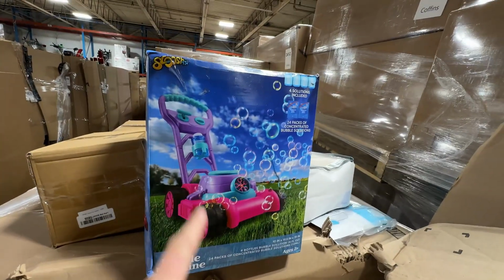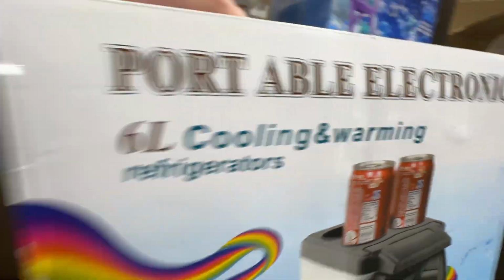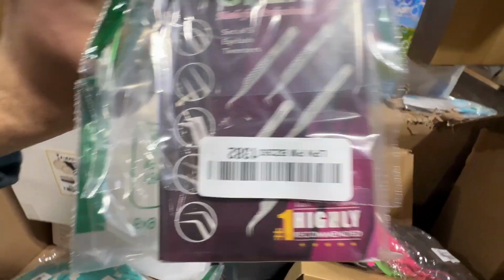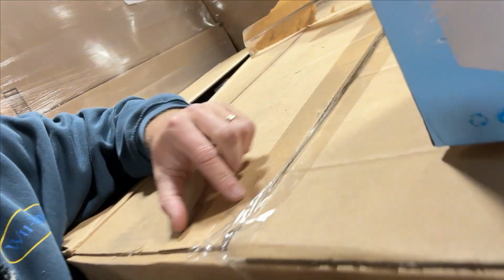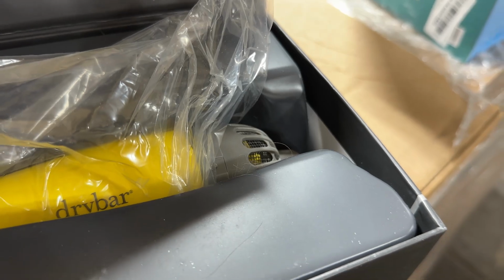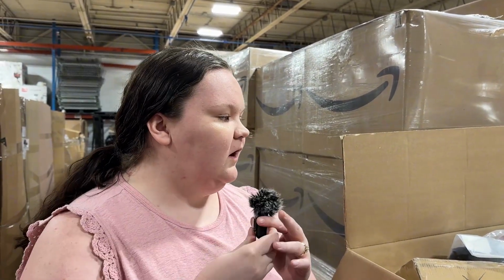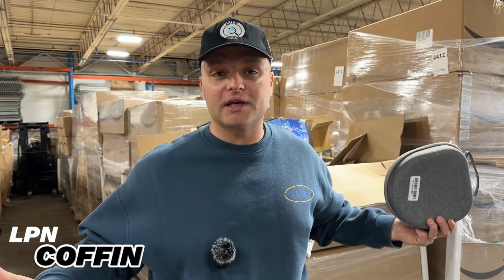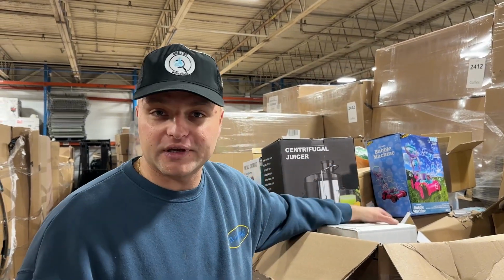Amazon Return Pallet Liquidation Coffin Box Unboxing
Nice Find Wholesale is back with a warehouse vlog! Check out what new truckloads have been coming into the warehouse and go through the pallets with us!

One of our programs are Amazon coffin box pallets! The pallets are returns and some of the cleanest pallets! The pallets are full of variety, a perfect mix for your customers! These also do greatly within the bin store industry!